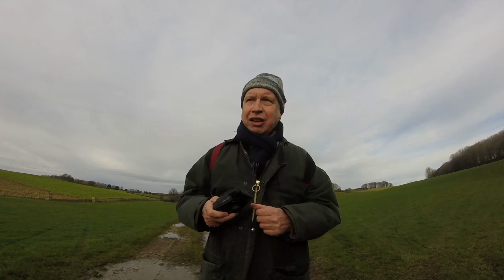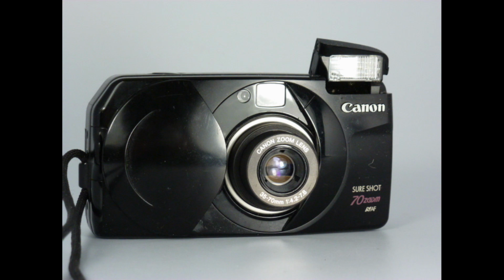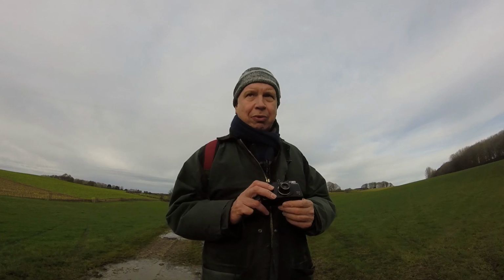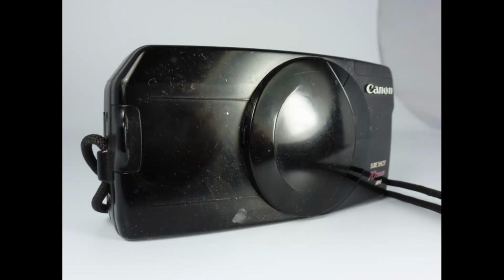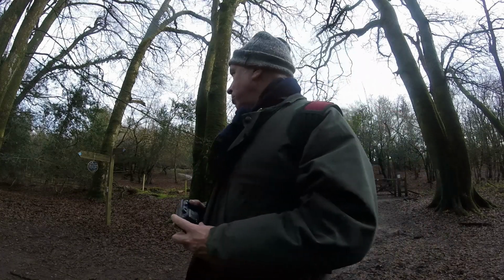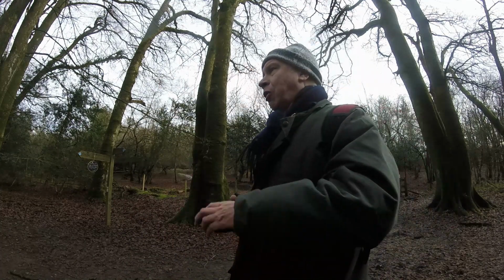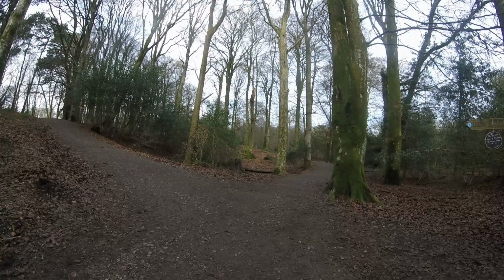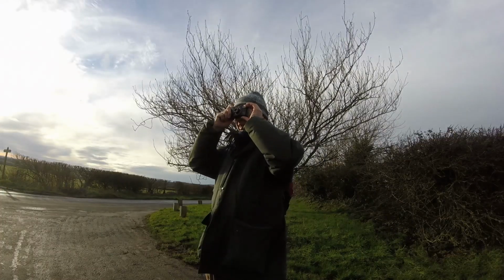Canon Sureshot 70 zoom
A brief guide to the Canon Sure Shot 70 Zoom